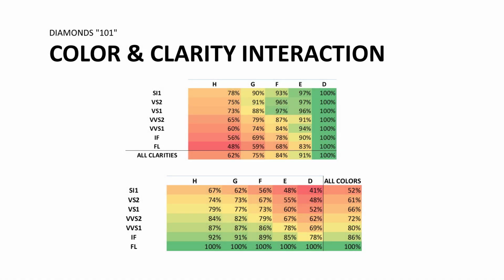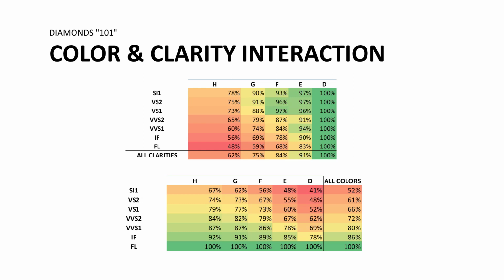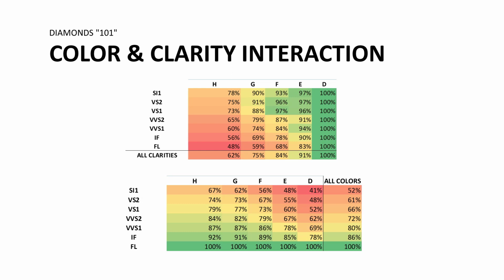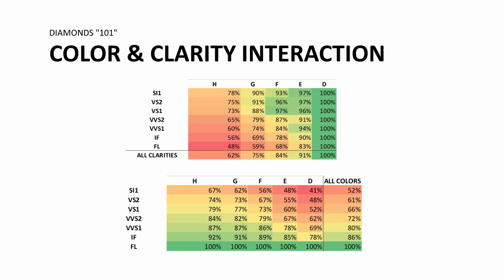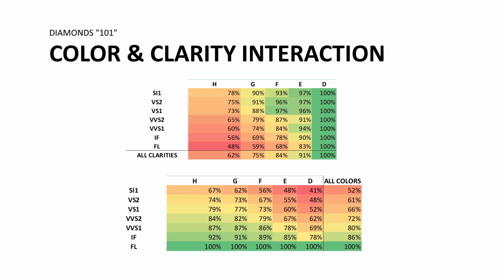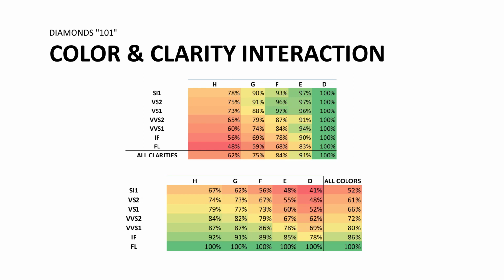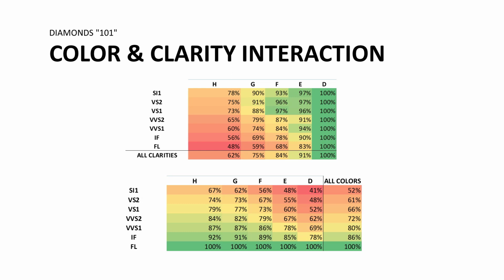Diamonds101 - ch 15 - Color/Clarity - Interaction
This is a preview chapter of our complete course on diamond grading and pricing. In this chapter we see how differences in color affect how significantly step-changes in clarity will affect the value of the diamond, and vice-vera.